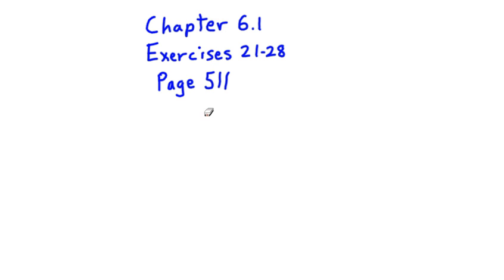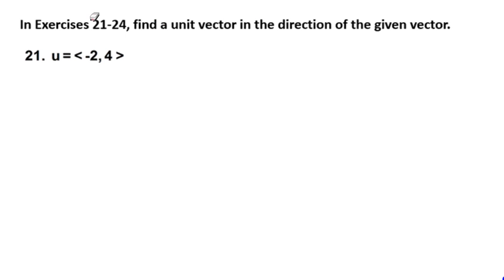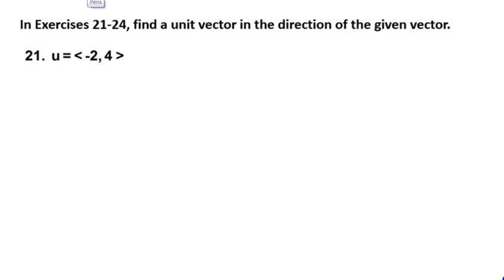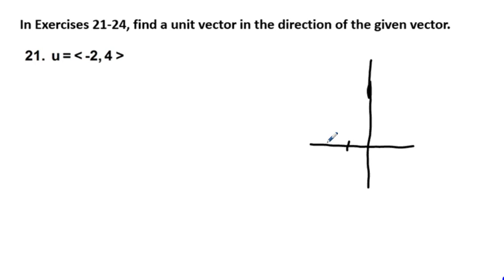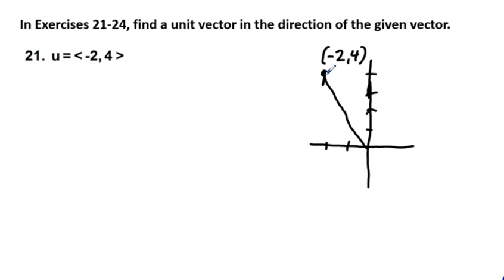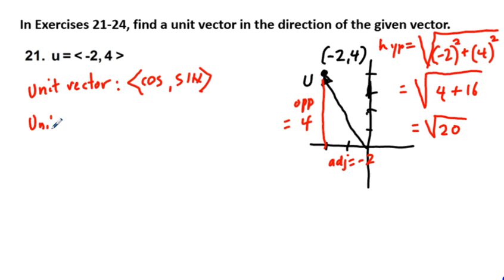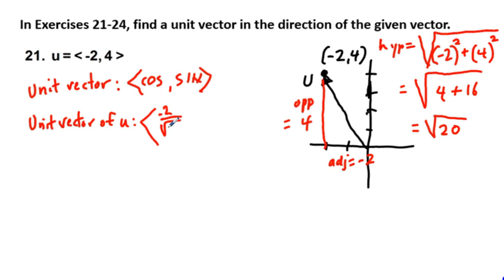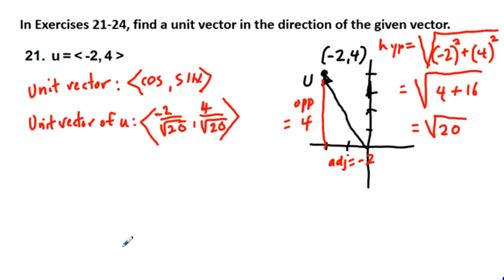Precalculus Chapter 6.1 Exercises 21-28 Unit Vector Problems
Chapter 6.1 Exercises 21-28 Unit Vector Problems precalculus